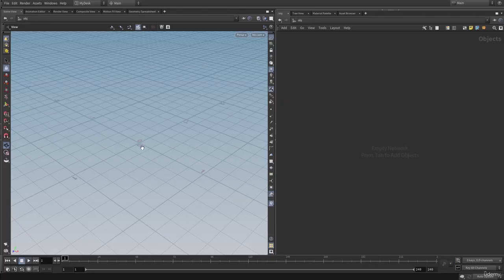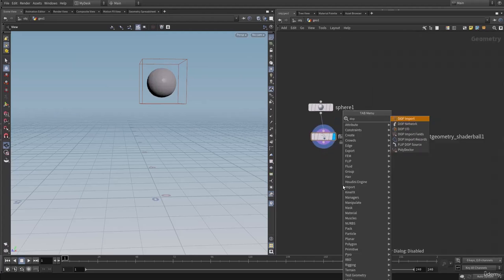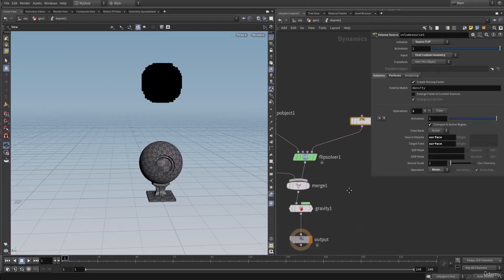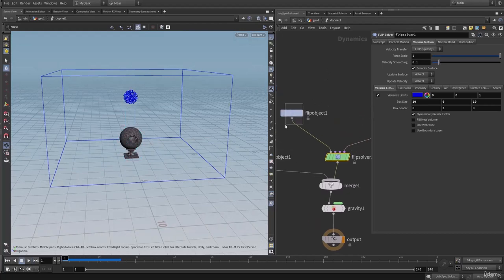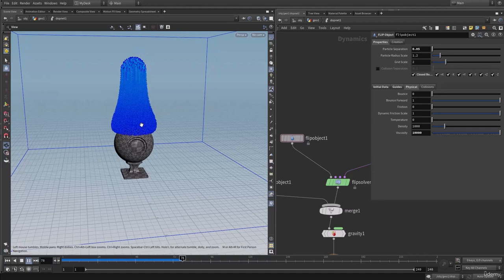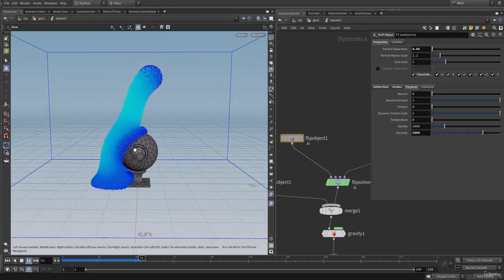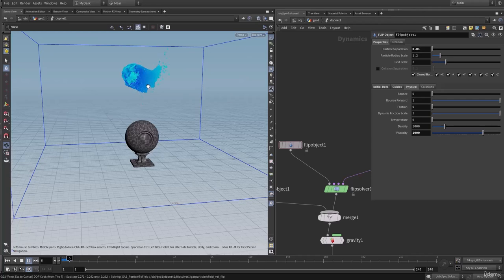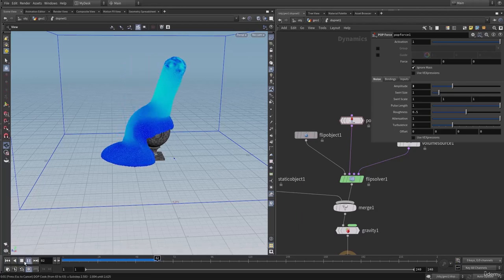3 Flip Viscosity